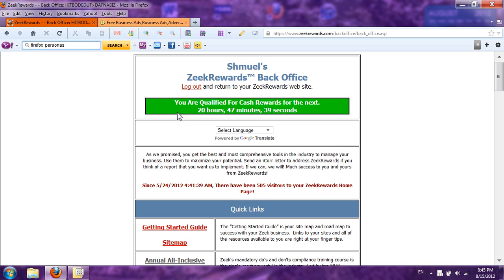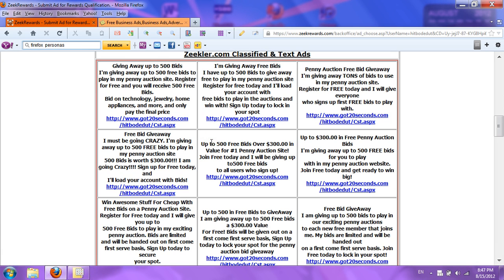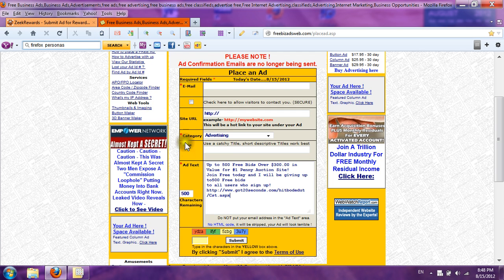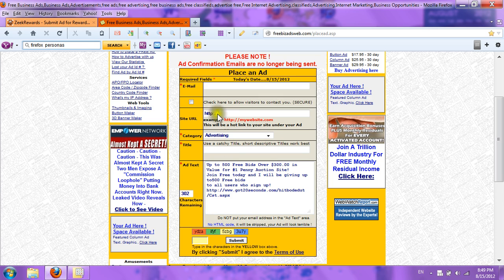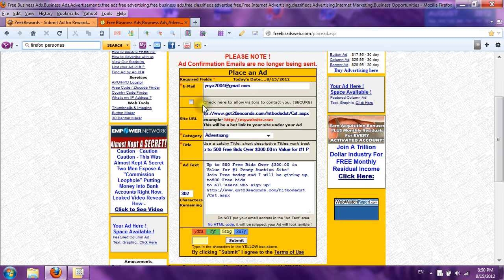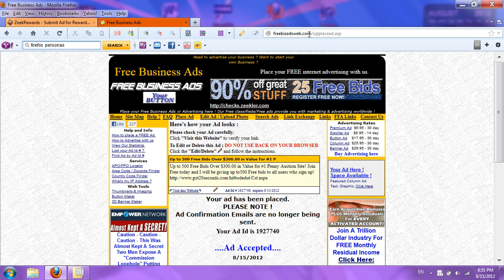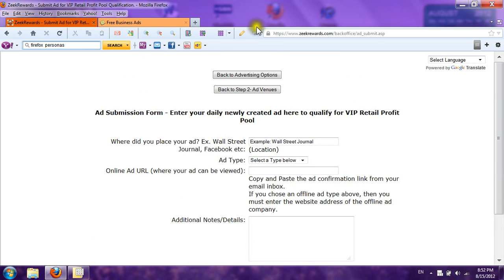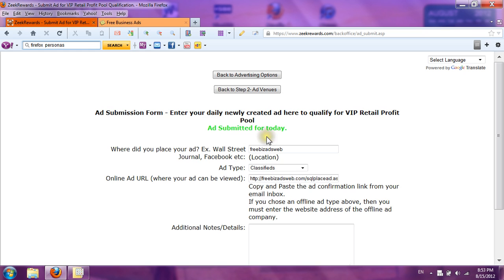How to Place Ad through Zeek Rewards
Placing ad through Zeek Reward site